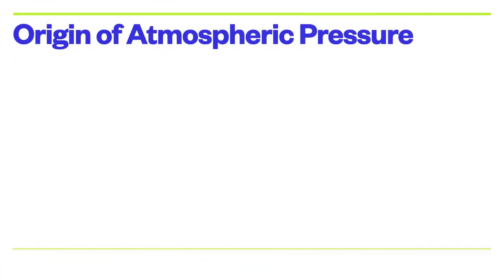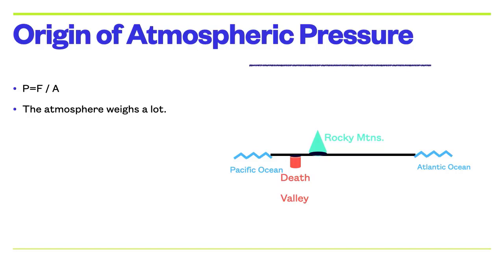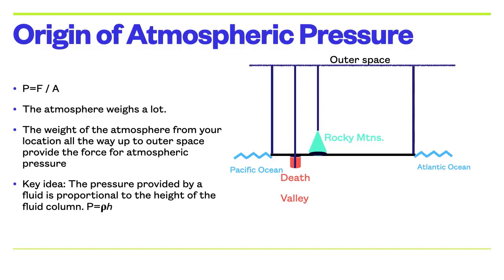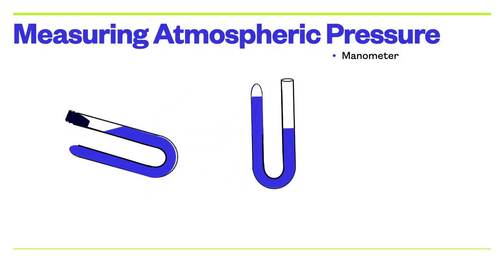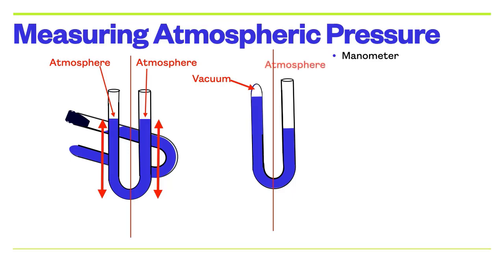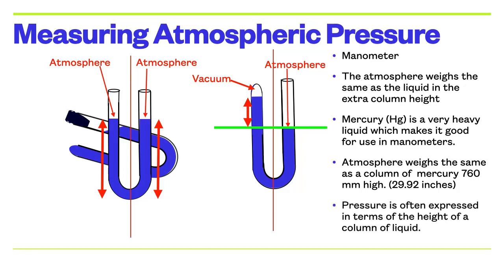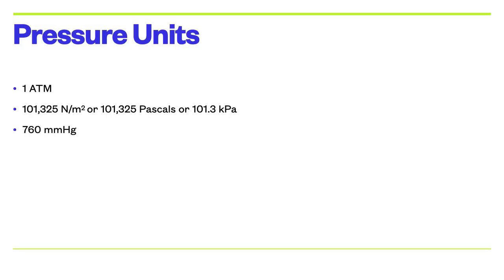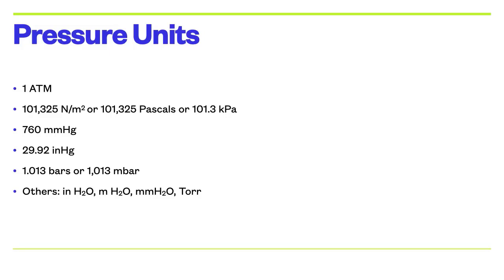Atmospheric Pressure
Atmospheric Pressure has many different units that are used.  We discuss them here.